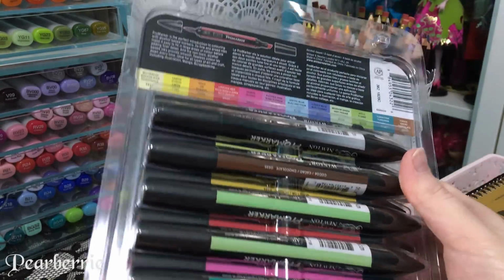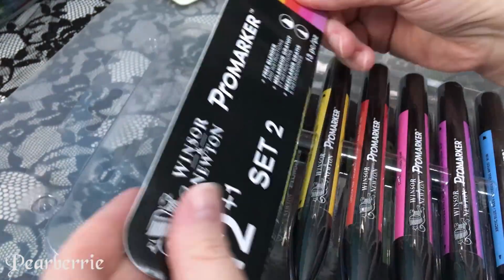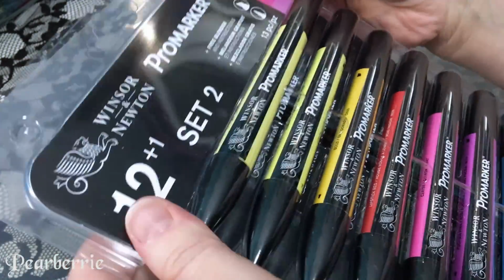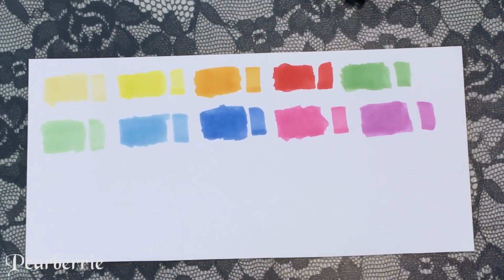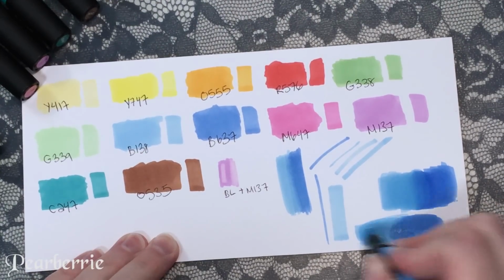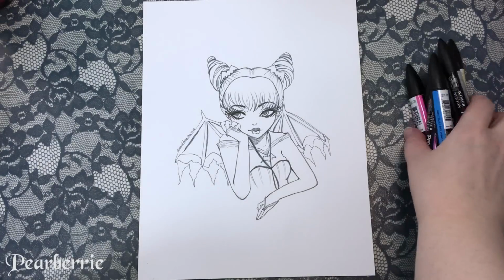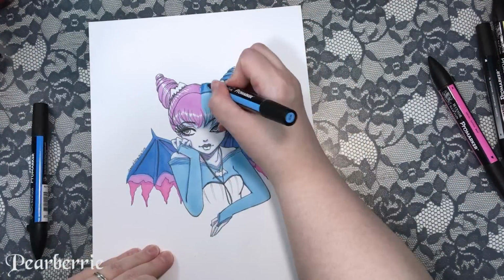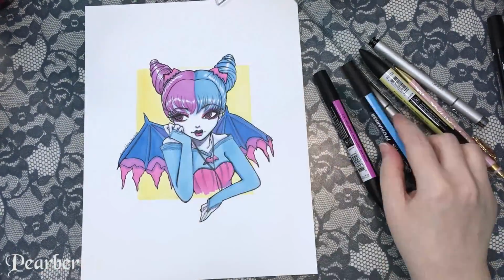Are they really better then Copics? Winsor & Newton Promarker Review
Hey everyone in today's video I will be reviewing the Winsor and Newton Promarkers. Some are saying these markers are better then Copic markers could it be true?
Also for the drawing I used an older sketch I had done some time ago I wanted to color her with a pastel goth type look. I wish I had black and grays to use with this one but I made it work with the colors I had an am pretty happy with it :) if you'd like to buy a print or other merch of this illustration make sure to check out my redbubble shop, link below :) I also used a white gel pen and white color pencil for final touches.
I hope you enjoy this video :) if you do please let me know by giving the video a thumbs up or leaving me a comment ^^ and don't forget to subscribe to my channel and click the bell icon if you want to be sure not to miss any of my videos ♥

The art supplies I use and where to get them:
♡ Winsor And Newton ProMarker 12 Set #2
US UK
♡ Hammermil Color Copy Paper 100lb
US UK
♡ Copic Multiliner Cool Gray Set
US UK
♡ Sakura Gelly Roll White
US UK